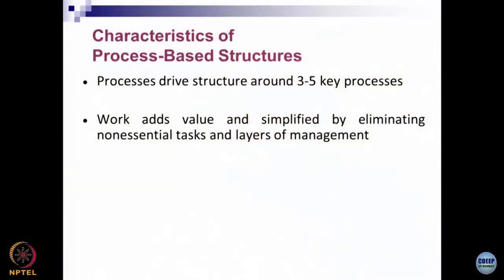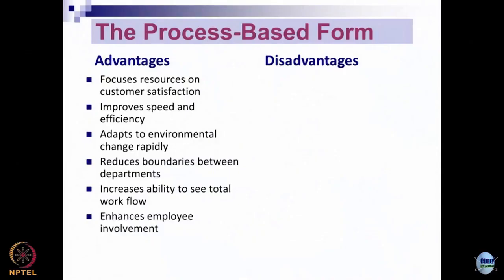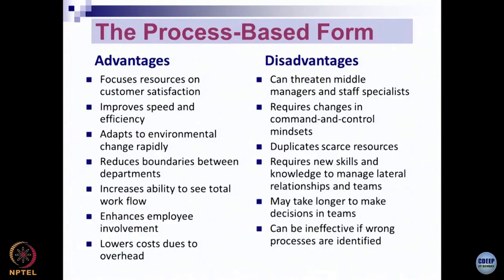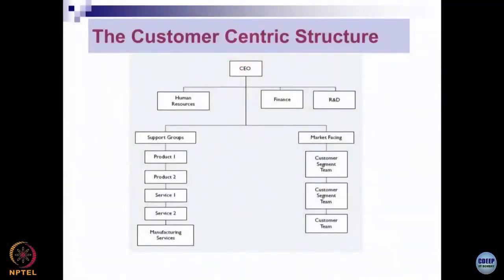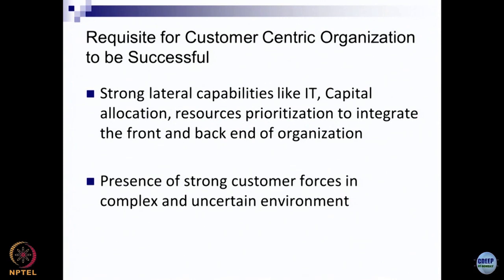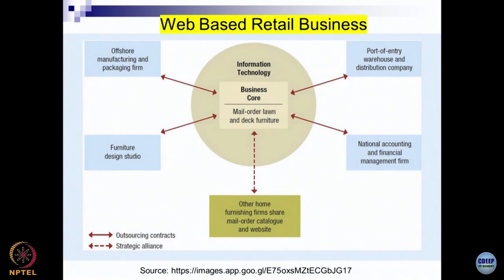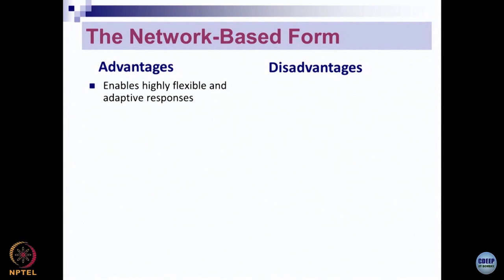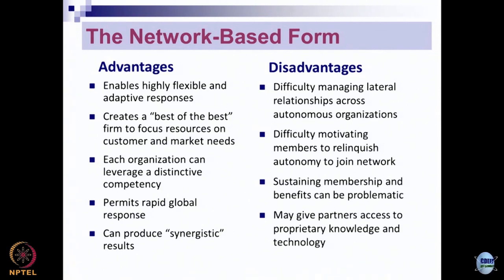mod05lec18 - OD program - NPTEL - IIT Bombay